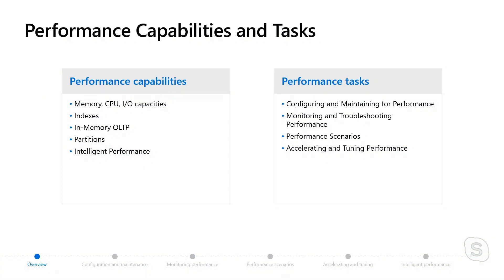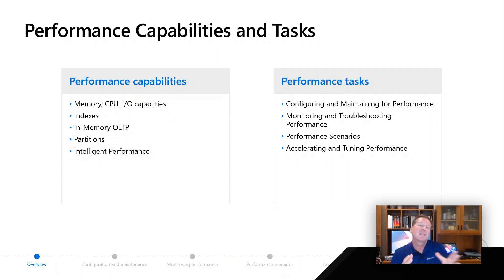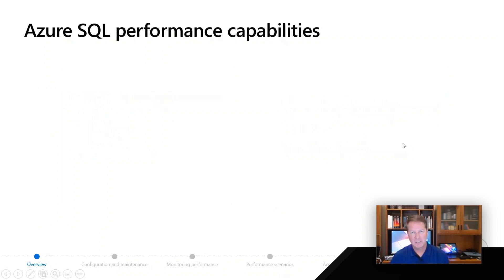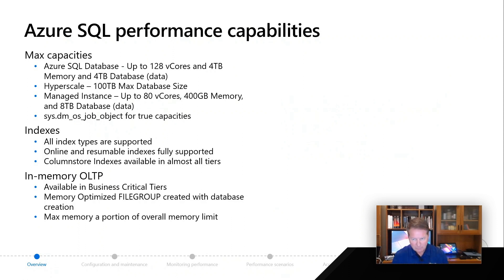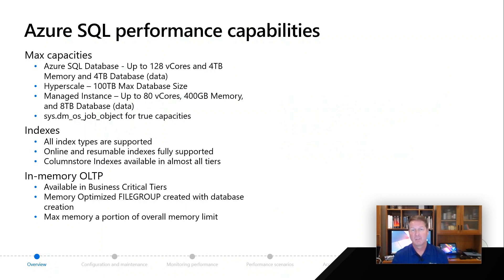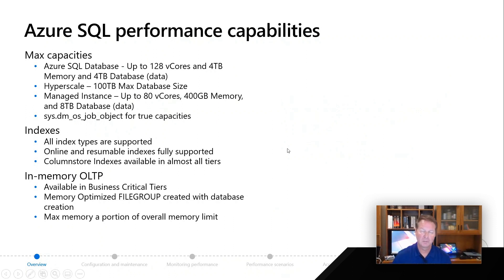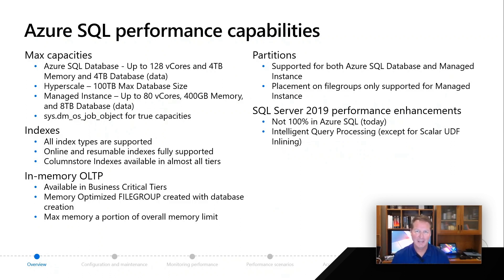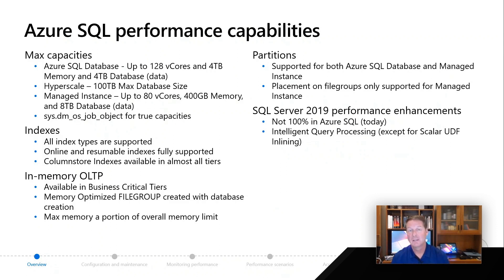Azure SQL Performance Capabilities and Tasks | Azure SQL for beginners (Ep. 34)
In this video, you'll get an overview of the Azure SQL Database and Azure SQL Managed Instance capabilities and tasks with regards to Performance.  For the full Azure SQL Fundamentals learning path on Microsoft Learn,

0:00 Introduction
1:55 Performance capabilities and tasks overview
2:45 Capacities
4:05 Indexes
4:18 In-memory OLTP
4:51 Partitions
5:16 SQL Server 2019 performance enhancements